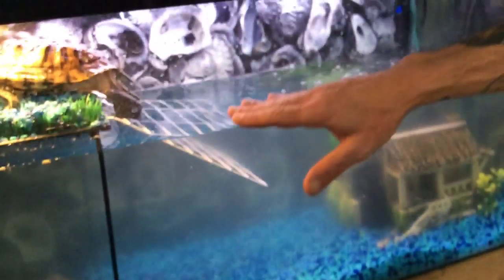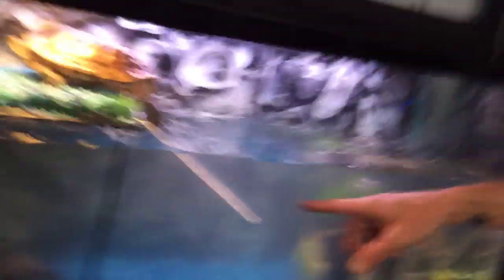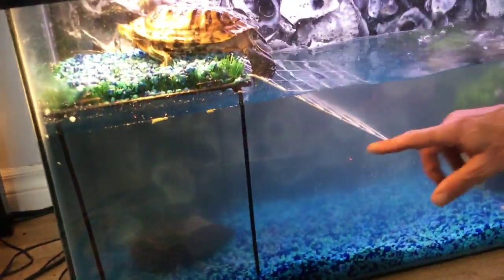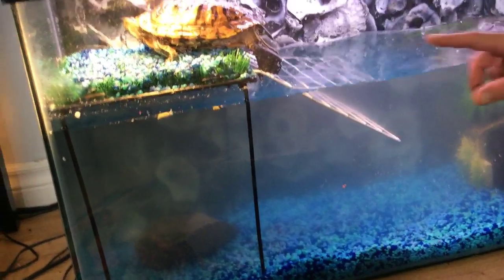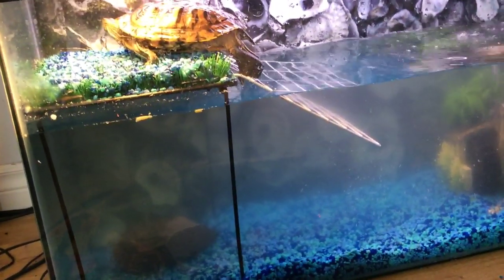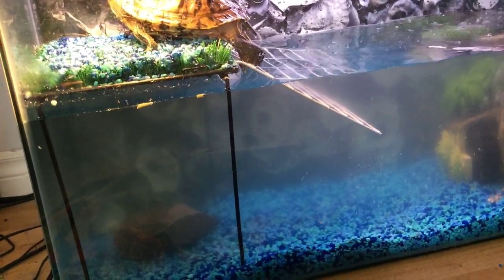My turtle did it !!!!!!!!!!